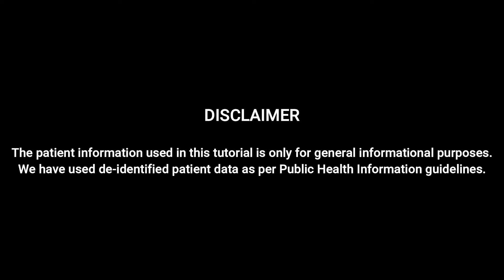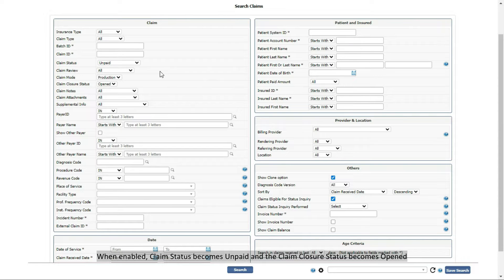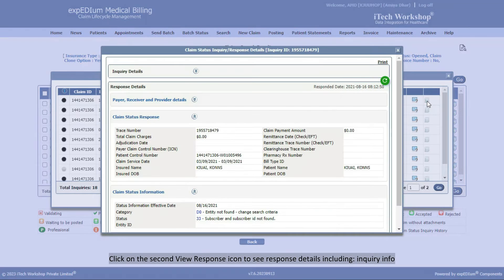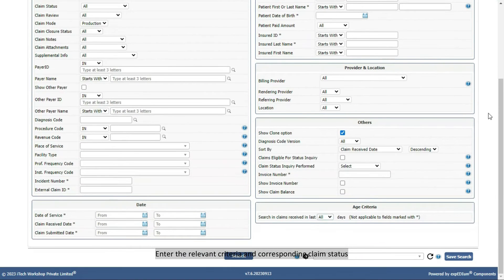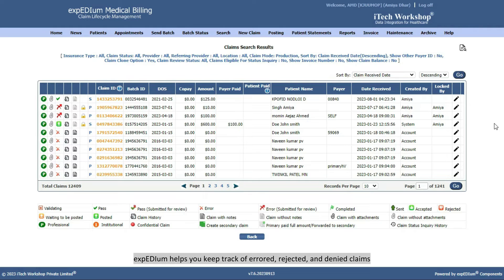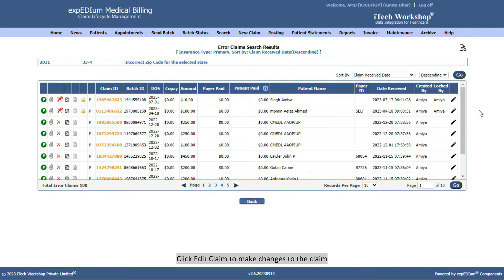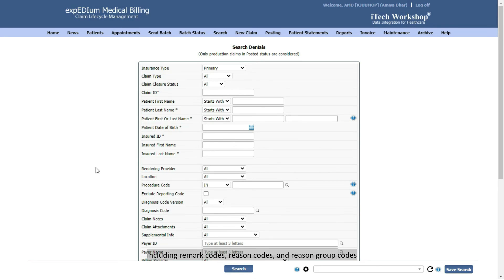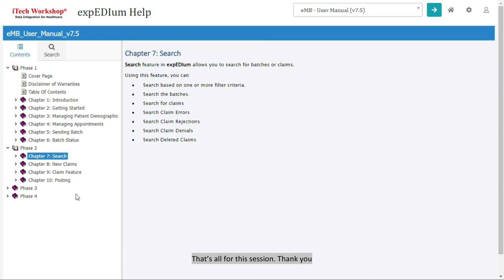expEDIum Medical Billing Software - Claims Status Inquiry & Claim Scrubbing Feature Tutorial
Welcome to our tutorial on the Claims Status Inquiry & Claim Scrubbing features of expEDIum Medical Billing Software! In this video, we'll walk you through the process of checking claim status and scrubbing claims for accuracy, helping you streamline your billing process and reduce claim rejections.

With expEDIum's Claims Status Inquiry feature, you can easily track the status of your claims in real-time, allowing for timely follow-up and resolution of any issues. Our intuitive interface provides comprehensive insights into claim status, enabling you to identify and address any potential billing errors efficiently.

Additionally, expEDIum's Claim Scrubbing feature ensures that your claims are error-free before submission, minimizing the risk of claim denials and rejections. By automatically detecting and flagging common billing errors, expEDIum helps you optimize your revenue cycle and maximize reimbursements.

expEDIum Medical Billing Software is a cloud-based solution designed to streamline your billing workflow and improve practice efficiency. With its user-friendly interface and robust features, expEDIum empowers healthcare providers to focus on delivering quality care while ensuring timely and accurate reimbursement.

Sign up for our free 60-day trial and explore all the features firsthand. Additionally, schedule a personalized 20-minute demo to see how expEDIum can transform your billing operations.

Have questions or need assistance? Reach out to our team via the contact form below, and we'll be happy to assist you.

At expEDIum, we're dedicated to simplifying medical billing and helping healthcare providers thrive. Let's optimize your billing process together with expEDIum Medical Billing Software.